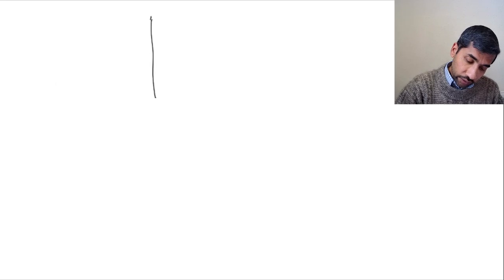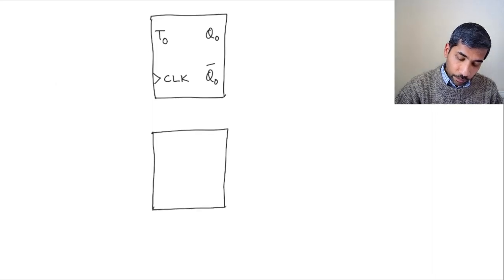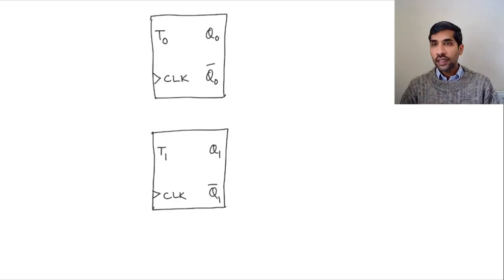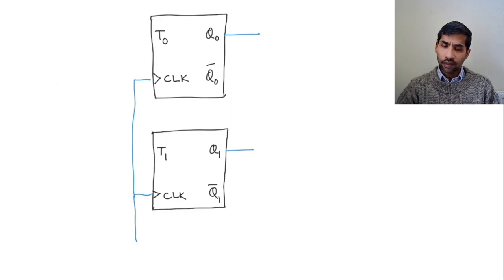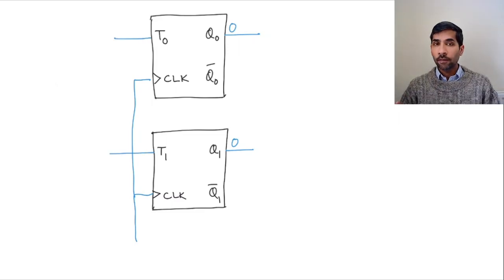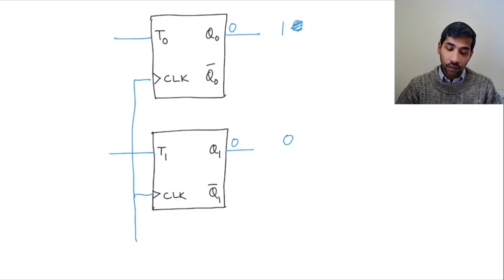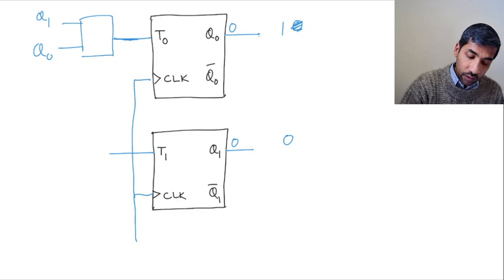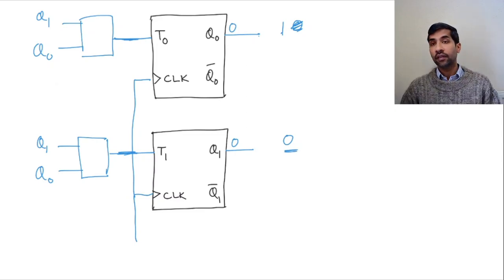8 10 Counter T Flip Flop Implementation